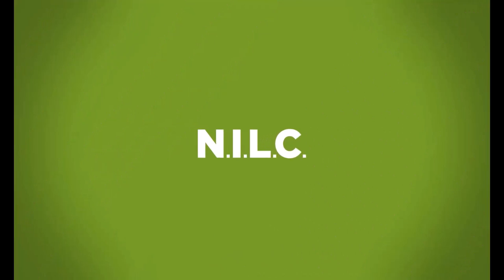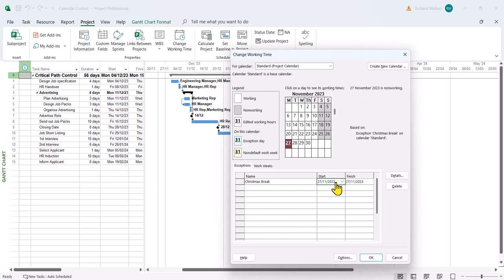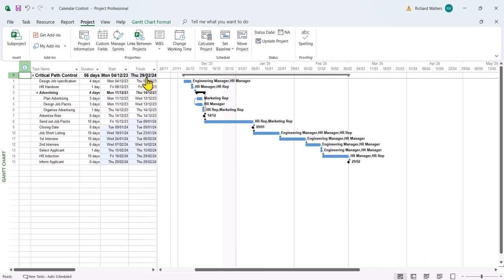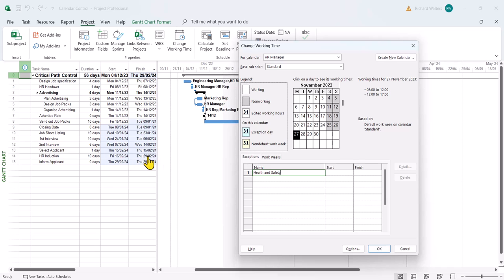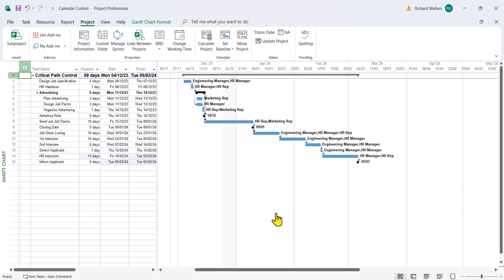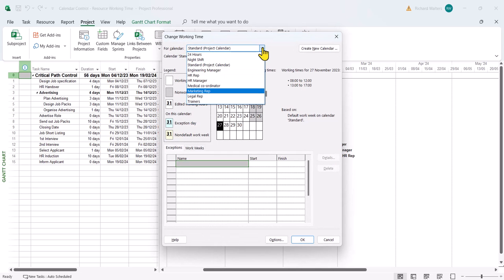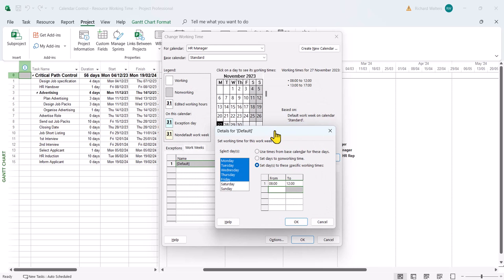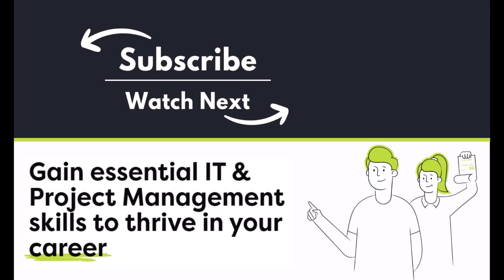How To Use Resource Calendars and Project Calendars in Microsoft Project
In this Microsoft Project tutorial, Richard Walters teaches you the how to use the two main types of calendars in Microsoft Project - Resource Calendars and Project Calendars.

⌚TIMESTAMPS:
00:00 - Intro
00:18 - Calendar Overview
00:30 - Standard Project Calendar
01:30 - Resource Calendar (Non Working)
02:40 - Resource Calendar (Working)